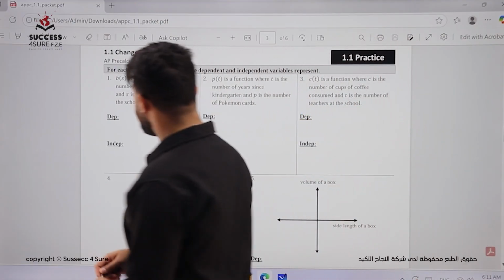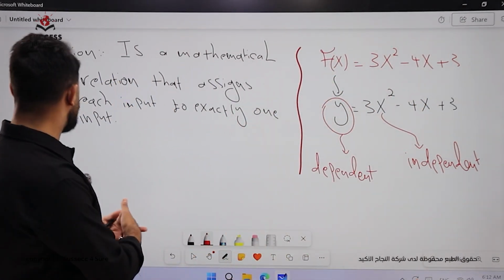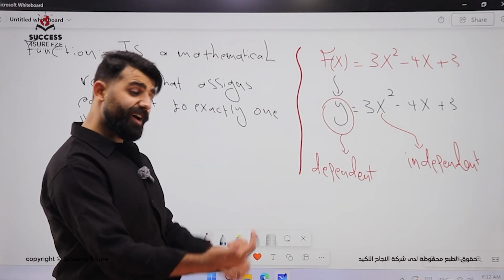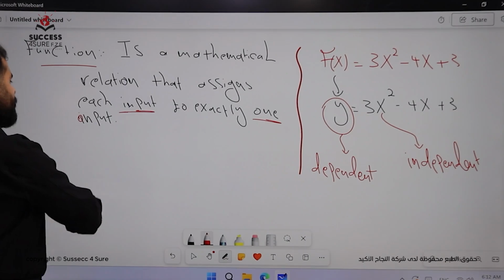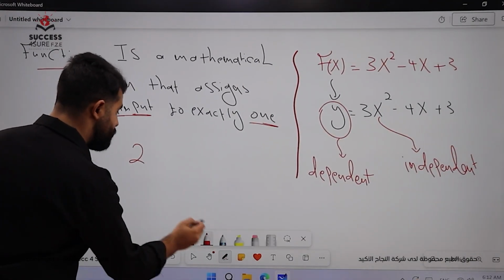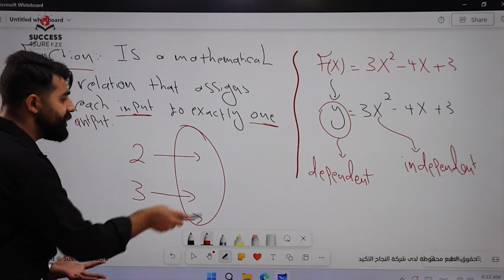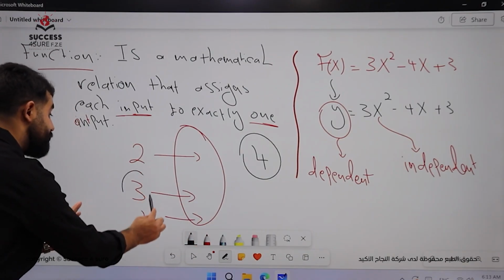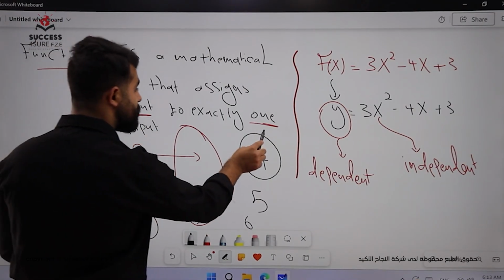Change in Tandem (AP Pre Calculus)